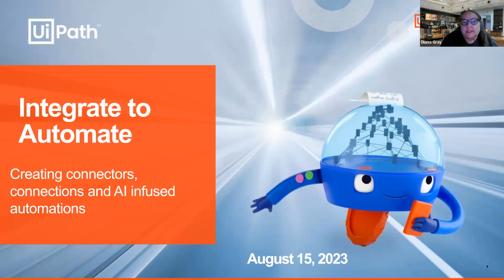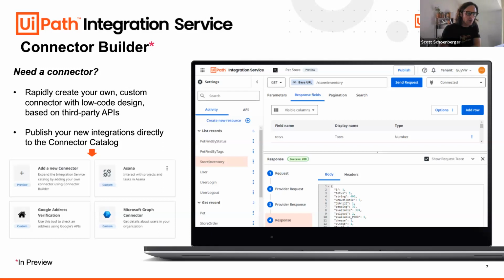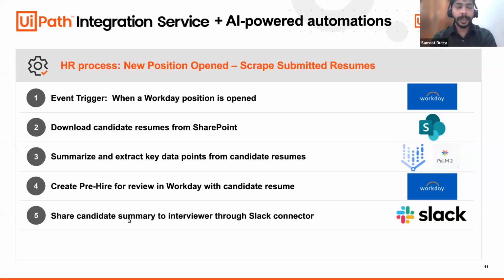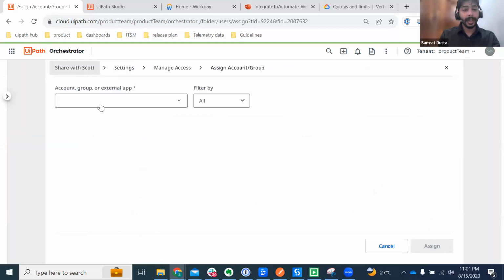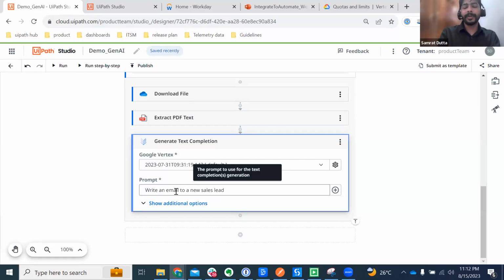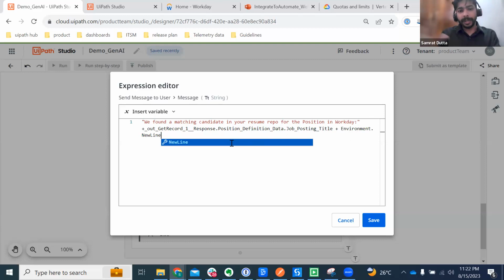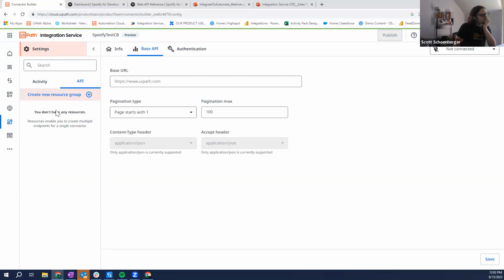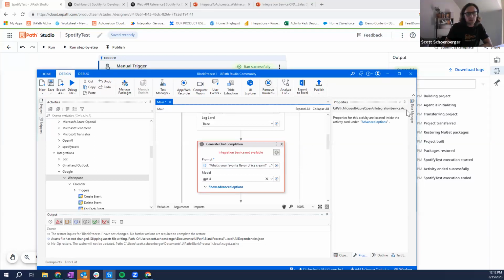Integrate-to-Automate: Creating Connectors, Connections and AI infused automations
Learn how to harness the power of APIs—and AI--using pre-built connectors, curated activities, and triggers. Then watch it all come together in a Studio Web multi-system workflow. In this session, the following topics will be covered:

Integration Service: Ready-to-use prebuilt connectors—or quickly build your own
Governing and sharing integrations
How Integration Services support generative AI
Demo
Speakers:

Scott Schoenberger, Senior Product Manager @Uipath
Samrat Dutta, Product Manager @UiPath

This session streamed live on August 15 , 2023, 13:00 PM EDT.